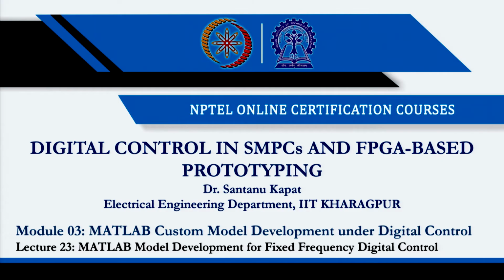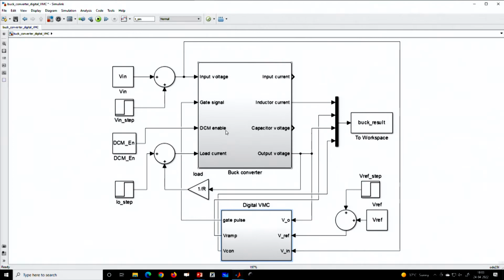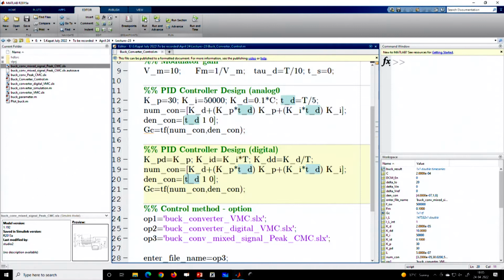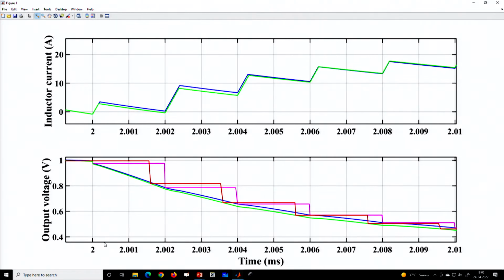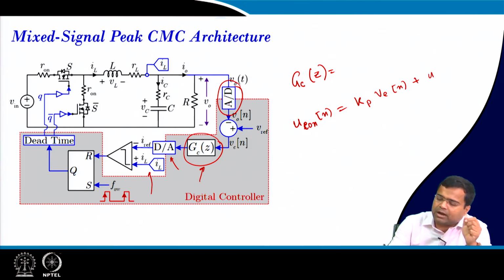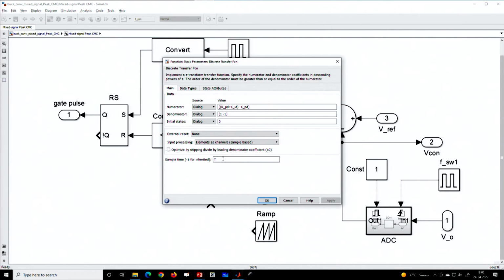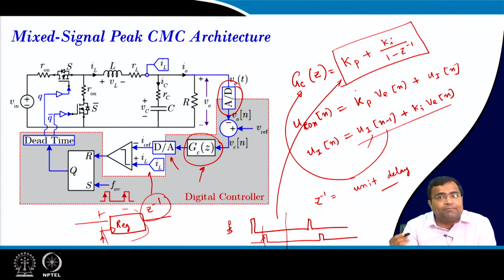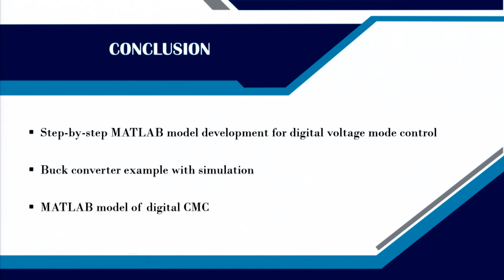Lecture 23: MATLAB Model Development for Fixed Frequency Digital Control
1. Step-by-step MATLAB model development for digital voltage mode control
2. Buck converter example with simulation
3. MATLAB model of digital CMC